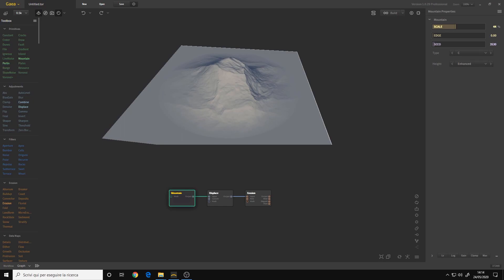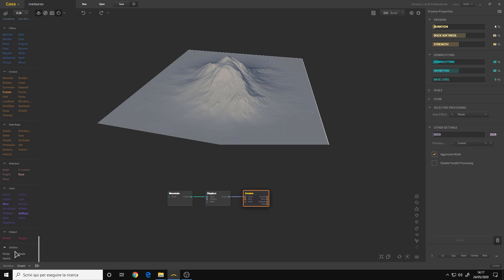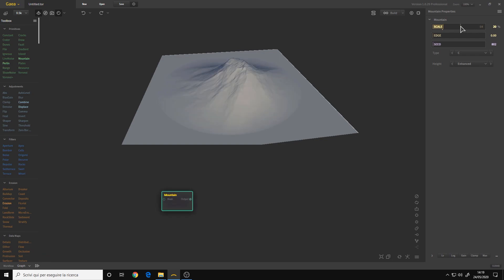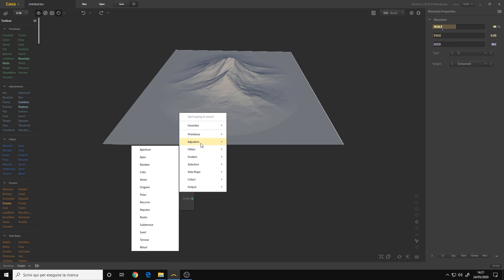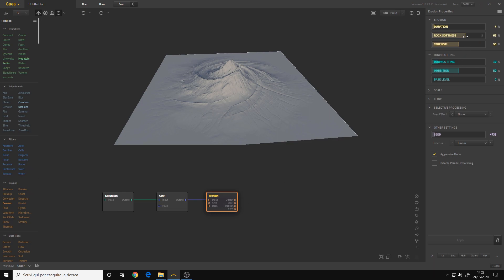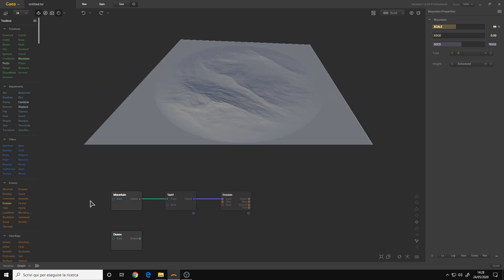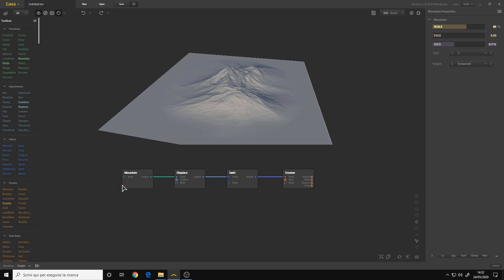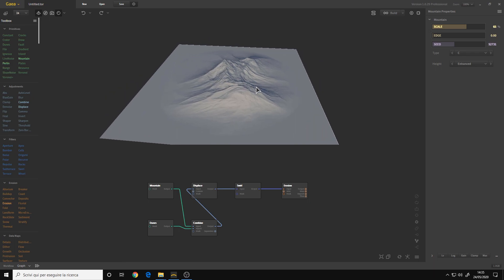Gaea Tutorial for Beginners #2 | Node Graph Workflow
This 2nd part is dedicated to the graph node workflow of Gaea.